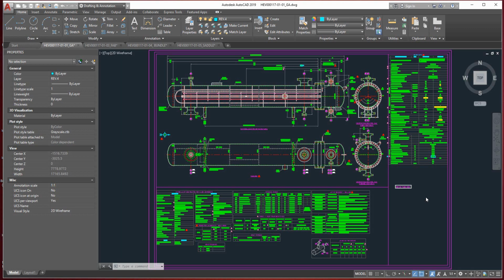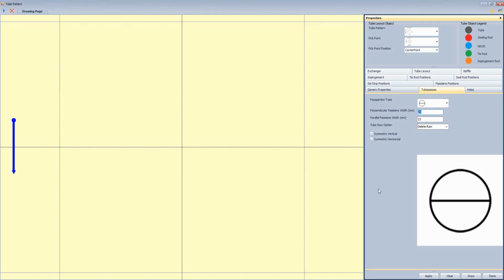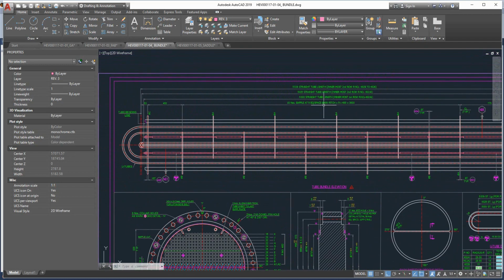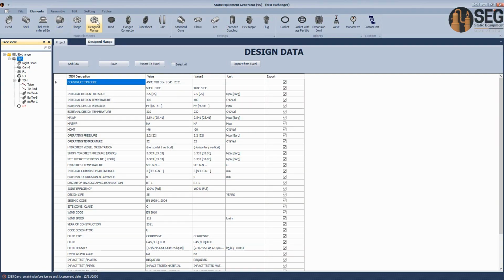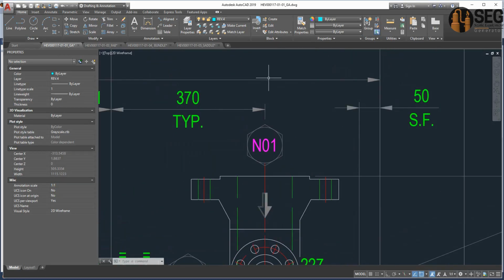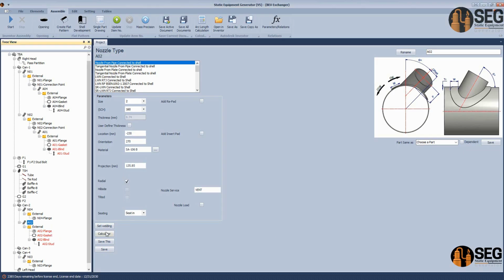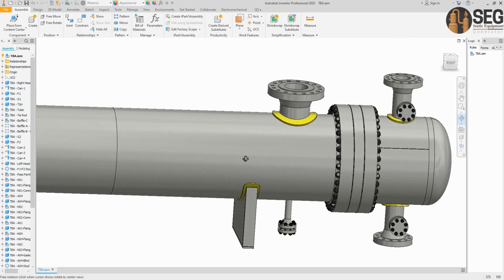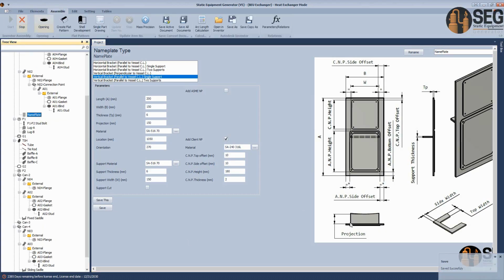BEU Exchanger Tutorial By SEG Software